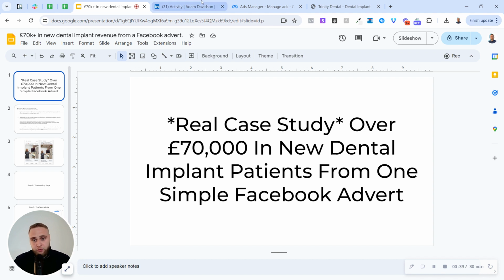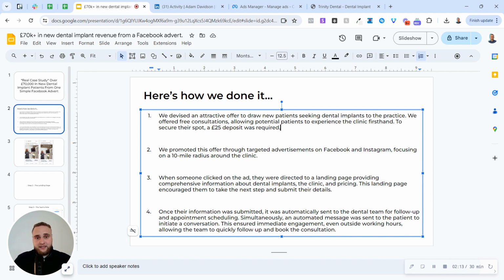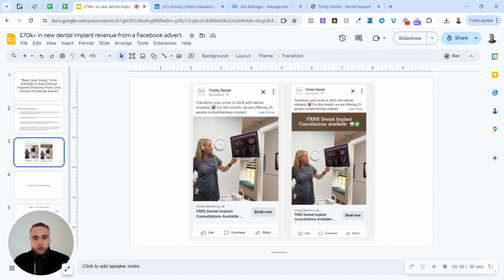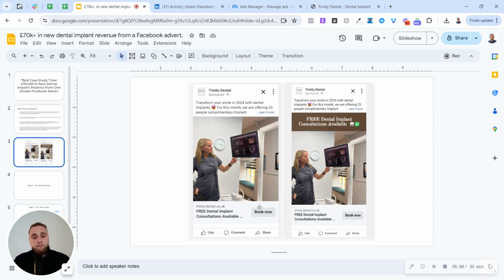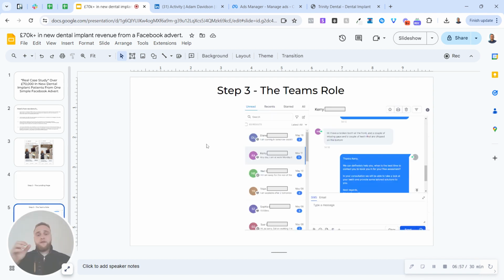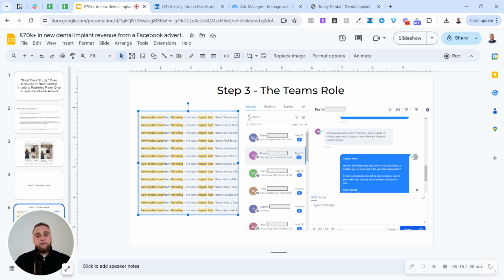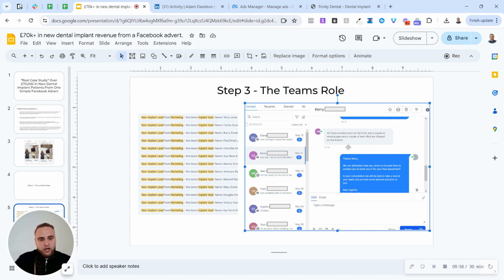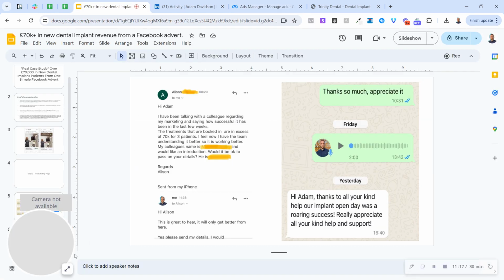How I Made A Dentist £70k+ From 3 Implant Patients In One Month Using Facebook Ads | Step By Step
£70k for 3 implant patients from Facebook *case study*

Dentists 👋 just wanted to share this result with you from a dental clinic I’m working with who are promoting implants.

We are running an implant campaign for them that also talks about sedation options they have had 70k uptake from just 3 treatments so far with more in the pipeline.

Right now the market is getting better and better every week and you could easily do the same if you promote your treatments the right way.

In this video I have shown you how to achieve the same step by step

Drop me a message and I’ll show you how personally.